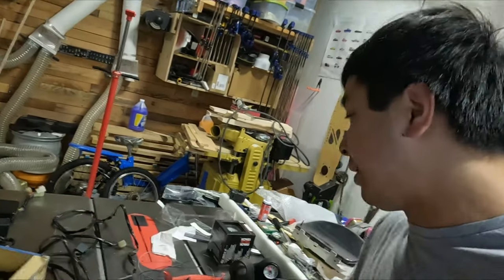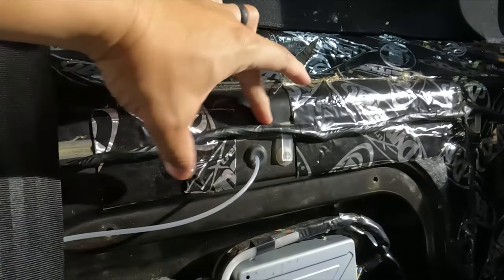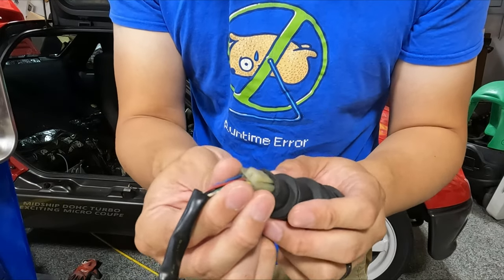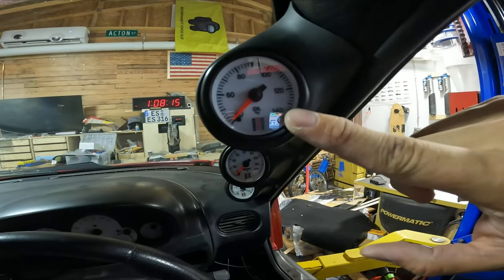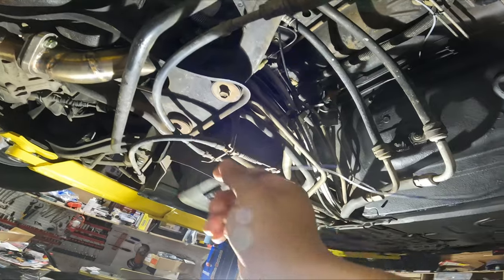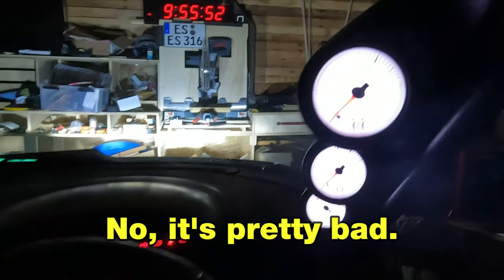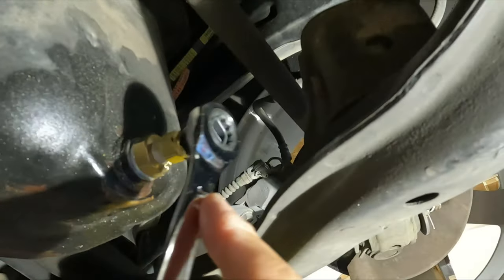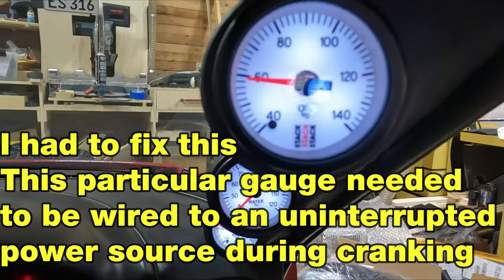AZ-1/Cara - AUTOGIANO Triple A Pillar Pods Installed with Autometer Stack Stepper Motor Gauges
Catching up on things I bought nearly a year or more ago to install.
Painted my fiberglass gauge pods. I have the 3 set so they can angle them slightly different for each position so they don't all line up the same potentially blocking your view.

I forgot to show where the boost gauge and controller is reading boost but here is the photo with a 4 way splitter

Ran the wiring thru the firewall behind the ecu panel along with stock wiring. Hooking up the sensors where they need to go and it looks great!

Check out my instagram @anythingwheeled and my website for kei car (mostly AZ-1 and Cara stuff right now) parts and knick knacks.
Get in on the preorder for a Wavetrac Differential for your Suzuki Alto Works, Wagon R, Cervo, Cara and Autozam AZ-1!